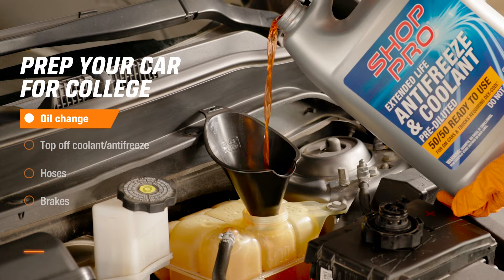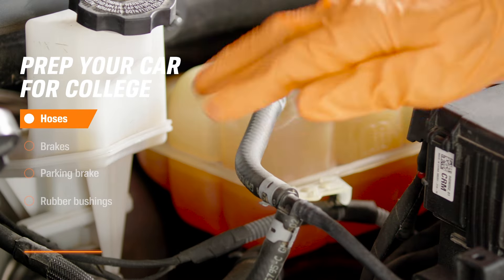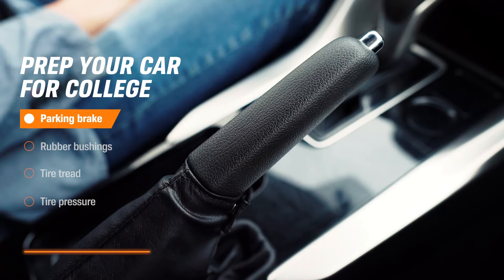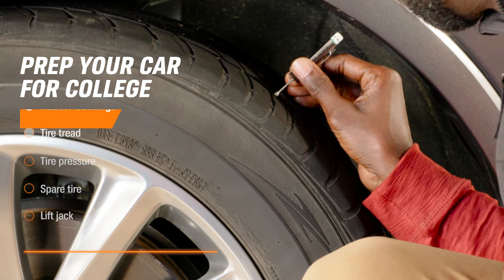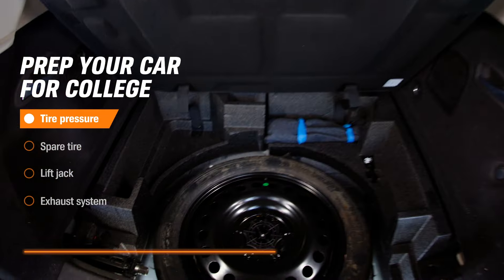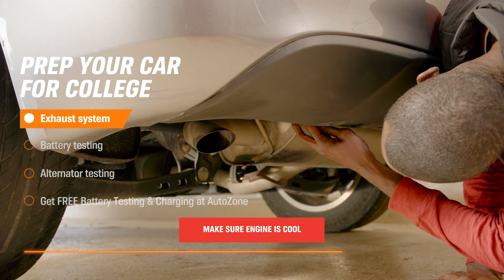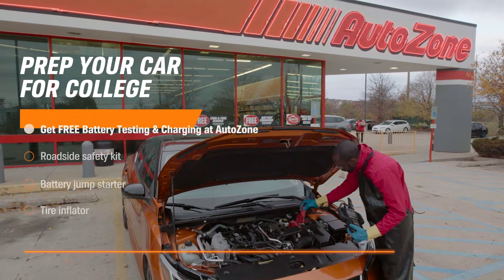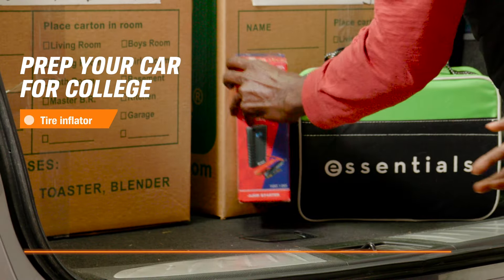How to Prep Your Car for College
Ready for the next chapter? Make sure your car is ready too. Learn helpful tips to get your car ready before you head off to college.

Make sure vehicle is properly secured before performing any automotive work. Wear safety gear as recommended. These videos are intended as an instructional guide for repair. You may encounter slightly different situations with any individual vehicle. Always capture and dispose of or recycle toxic chemicals properly.